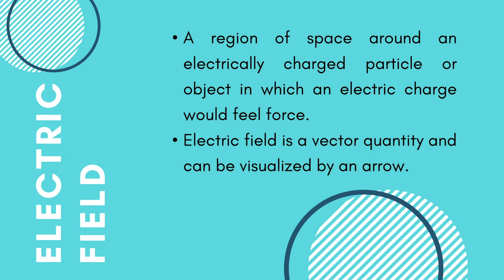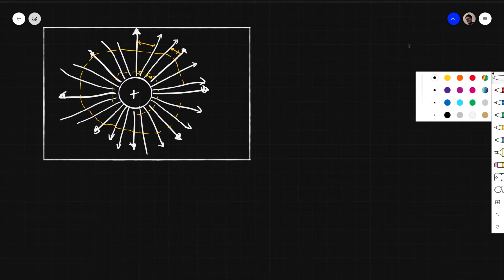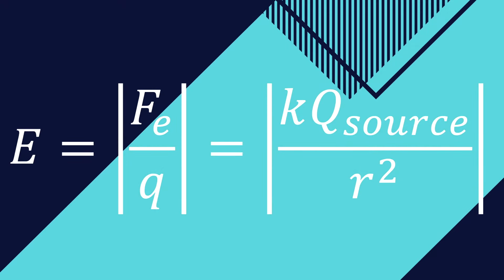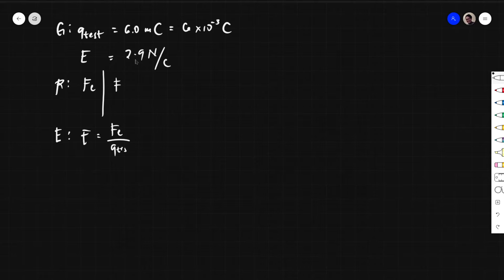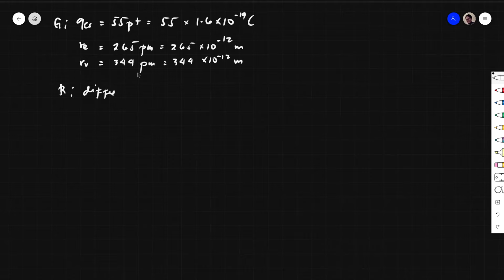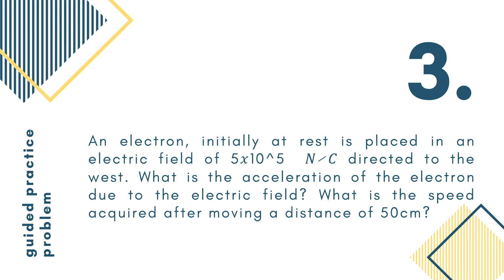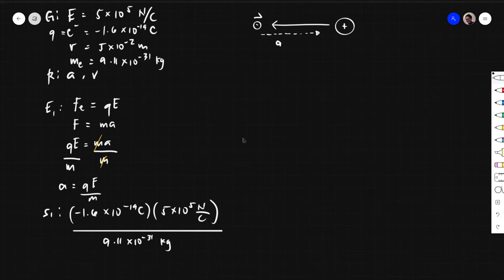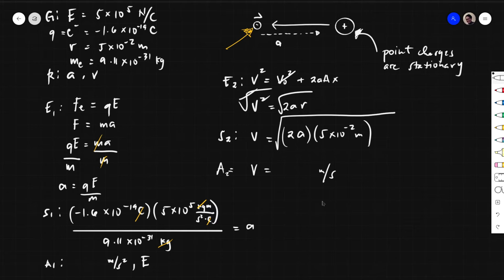GP2_M02 Electric Field